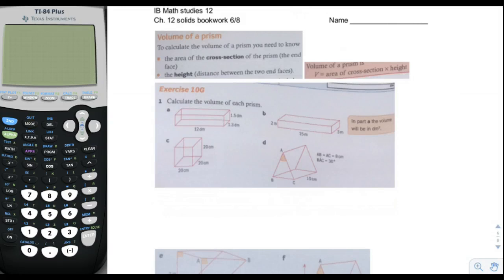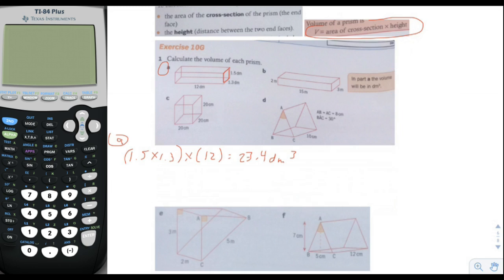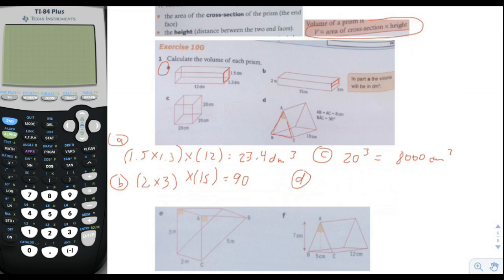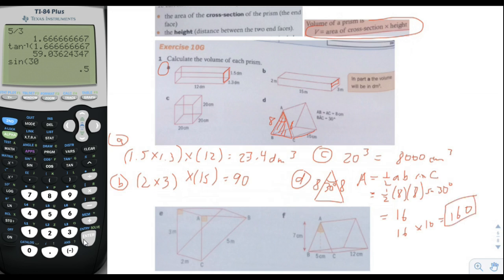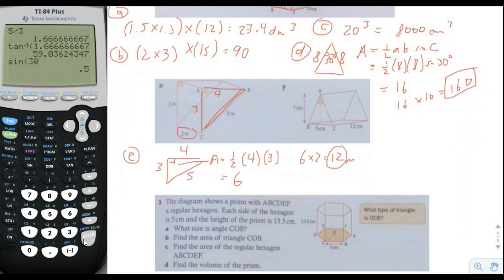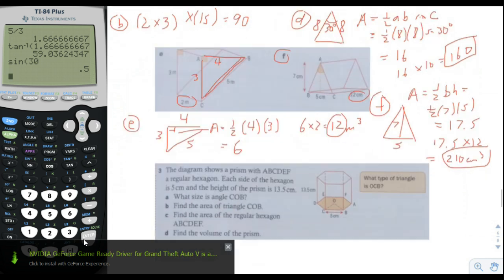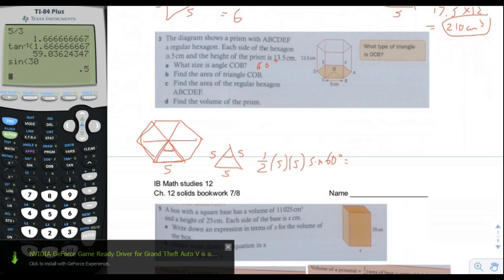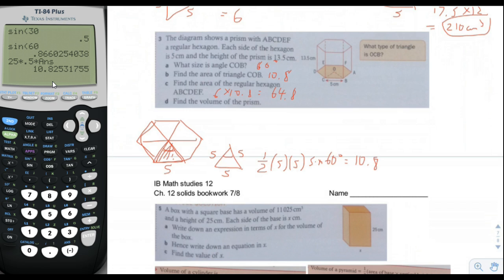MS SL solids p6